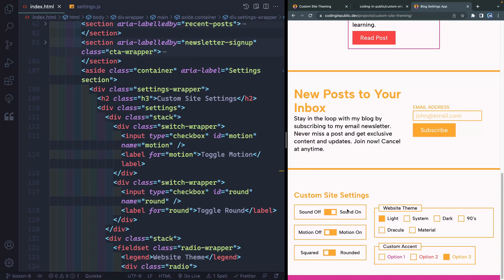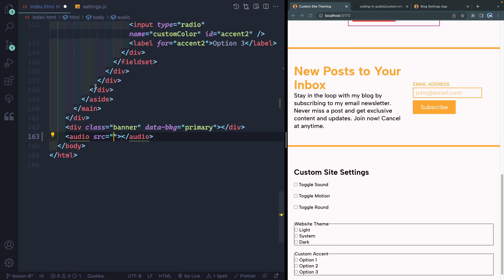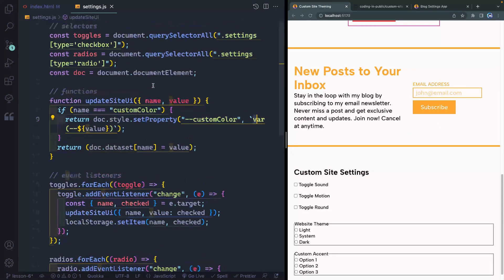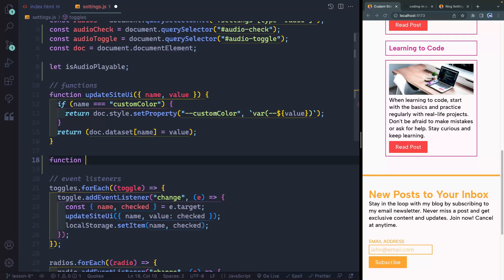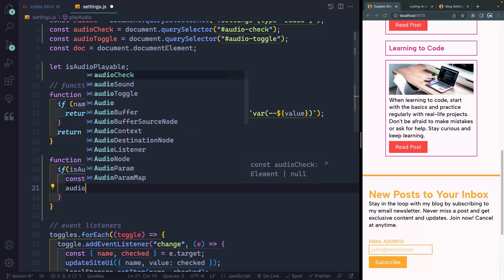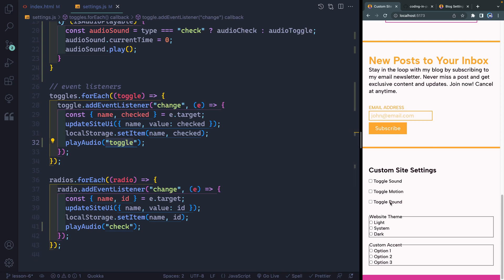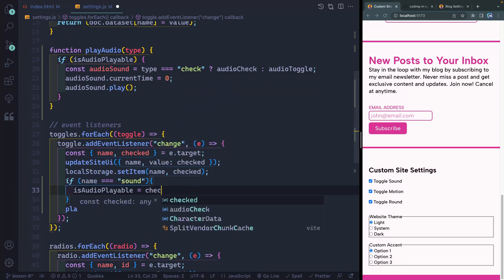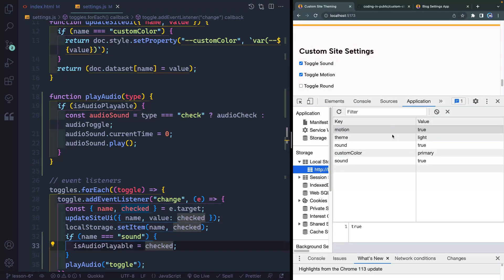Custom Site Theme Picker Tutorial #6 - Playing Sounds